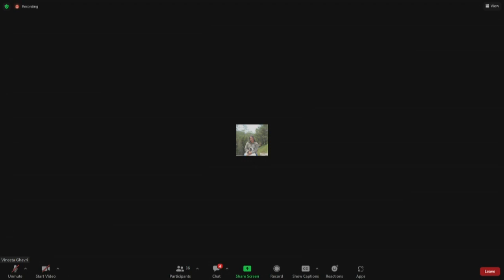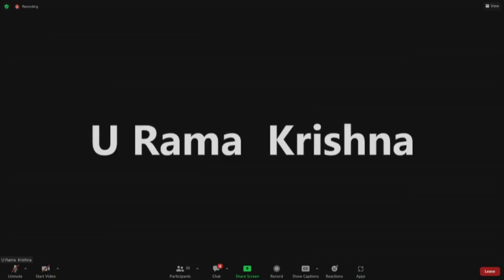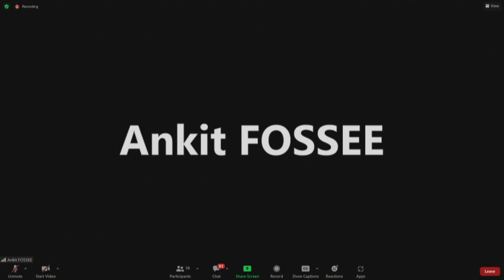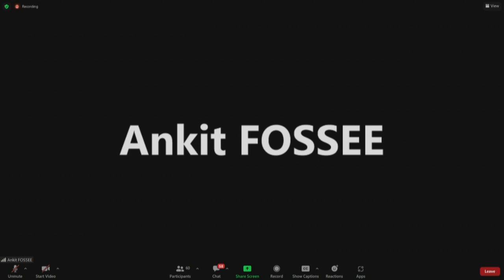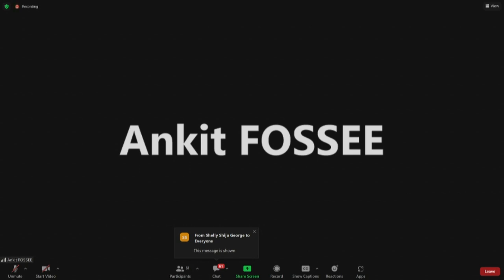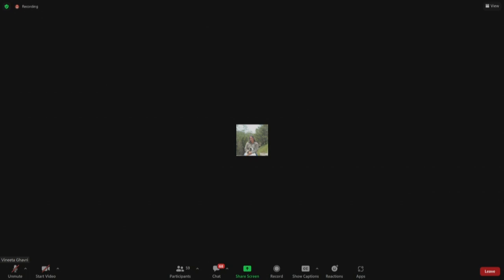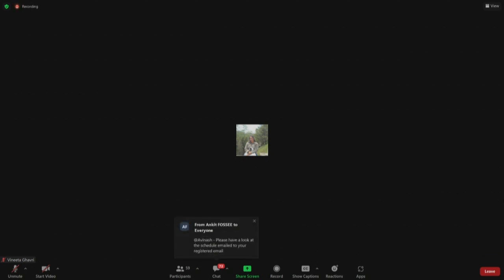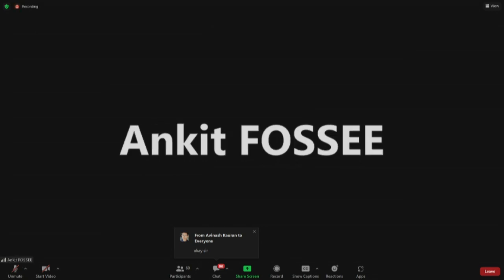PDj S001 Introduction